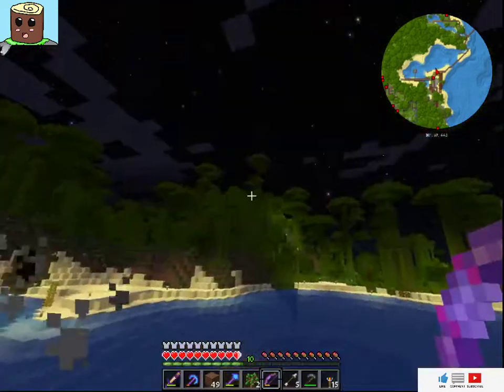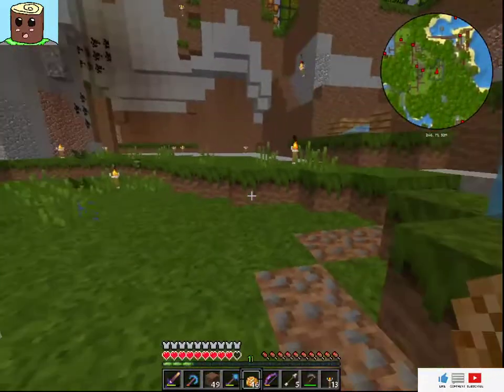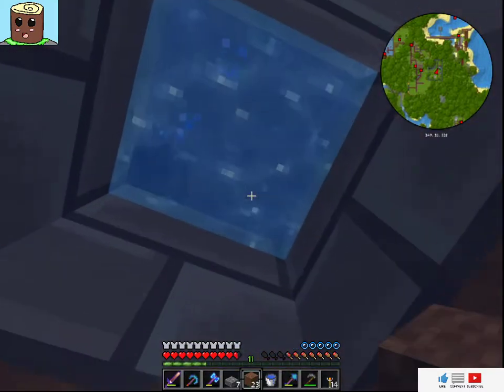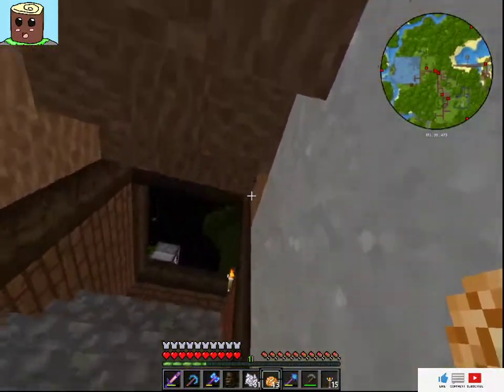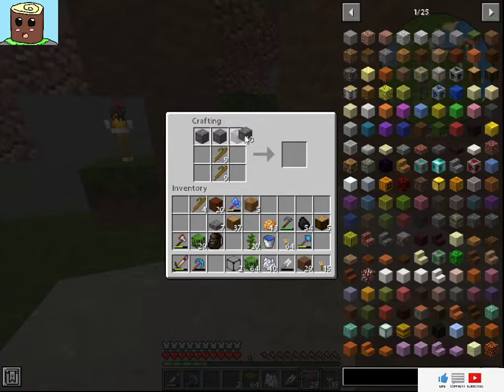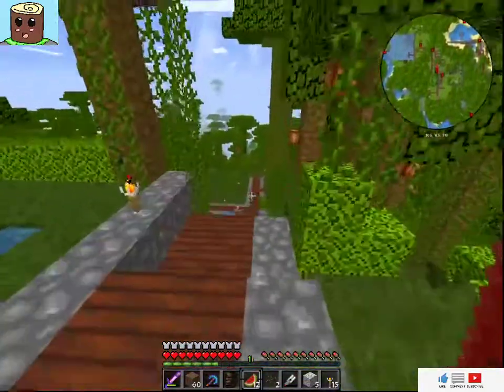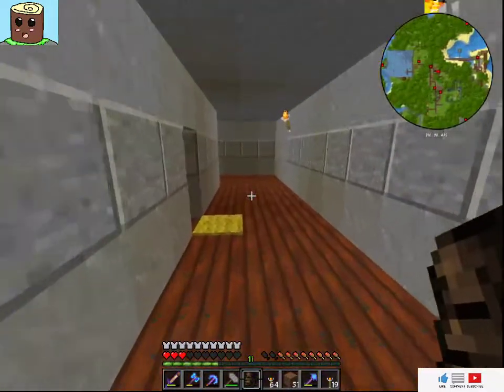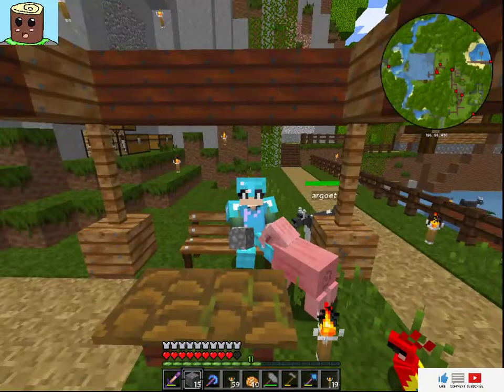Minecraft Jungle paradise Golden age ep69 glass garden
Hello and Welcome to my new Minecraft Jungle Paradise Golden Age survival modded series in today's episode we work on the glass garden

Stay safe and have a nice day or night and have toastie or a apple maybe even some orange juice need to keep the vitamins bye bye see you next time. :]                                                Minecraft 1.12.2